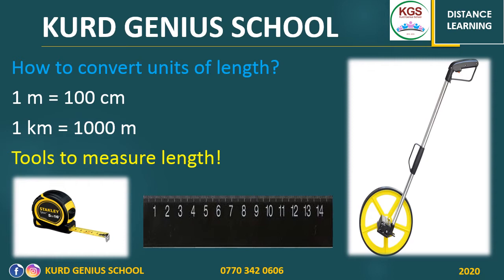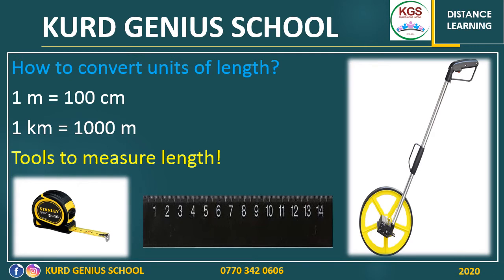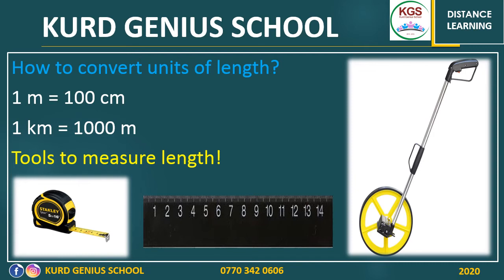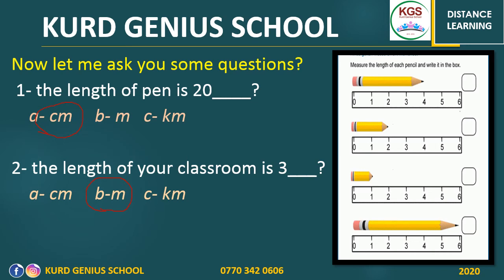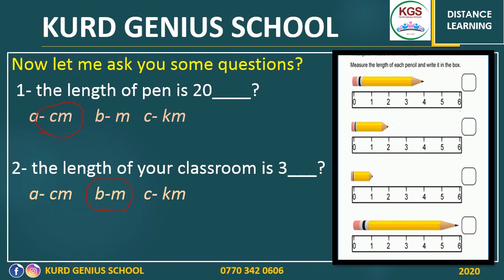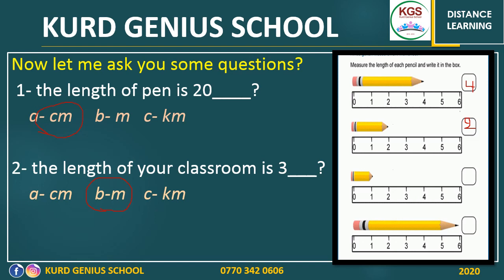Grade 3 - Math ( Length )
Length
P.124-125
Teacher : Kaziwa Mohammed